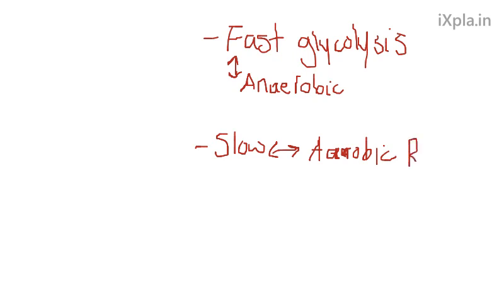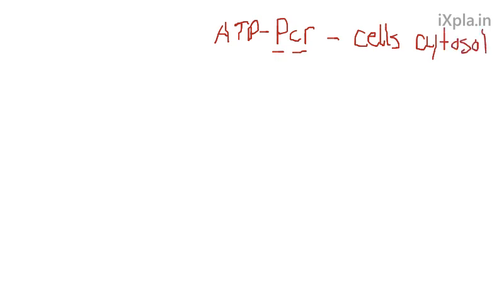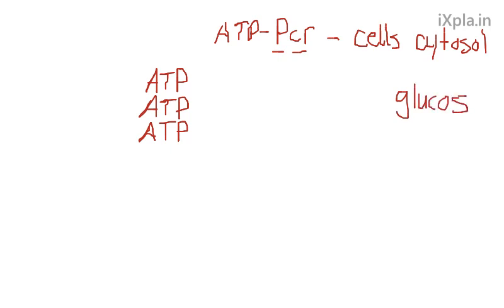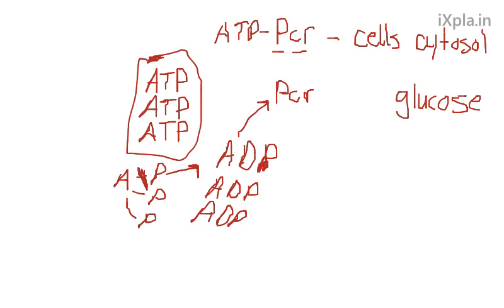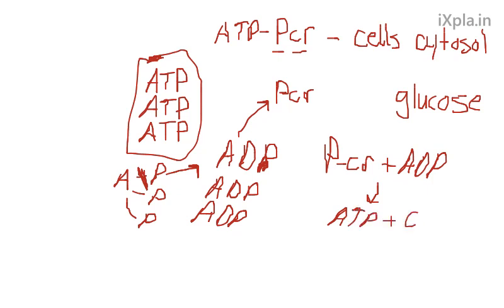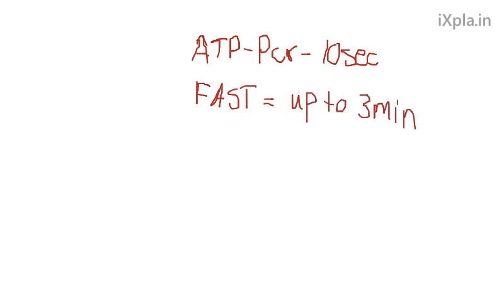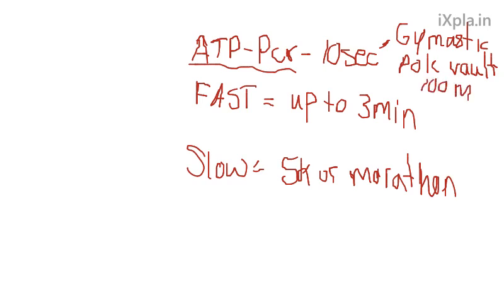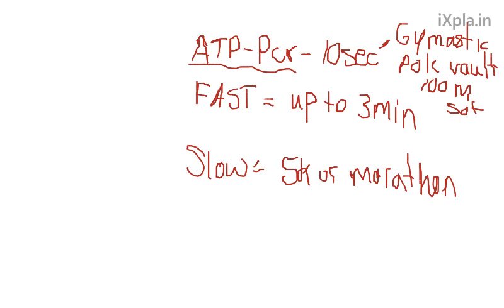ATP Pcr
Description